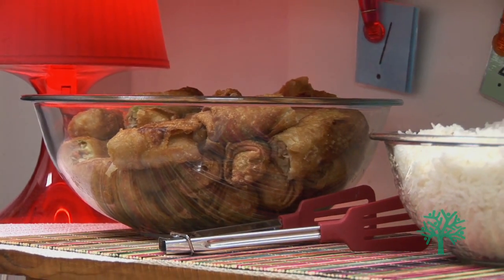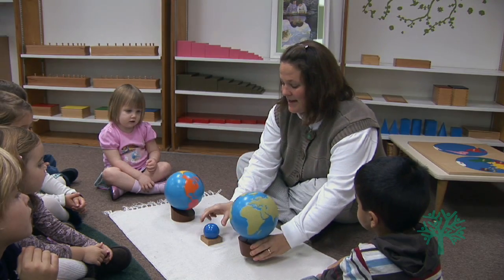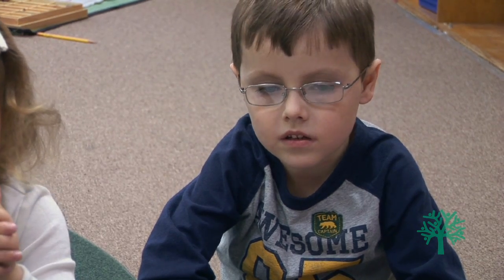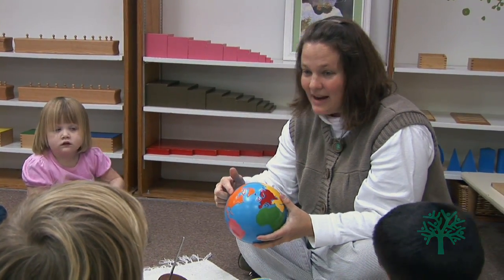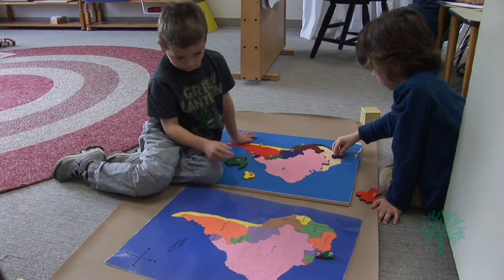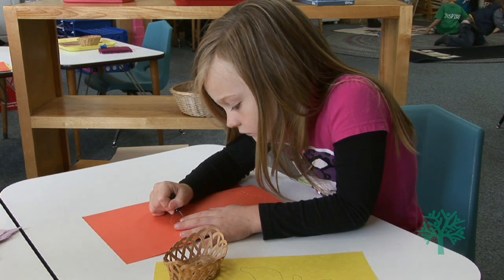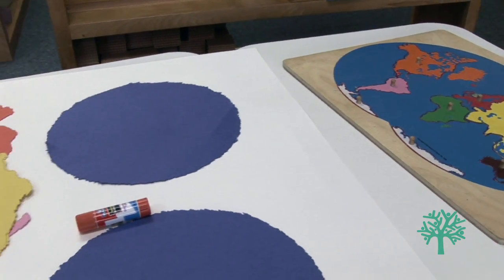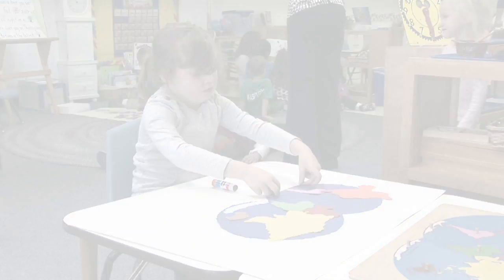Private School Toledo Preschool Geography Lesson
Watch how West Side Montessori three- to six- year- old students are encouraged to explore our big world through exciting geography lessons.